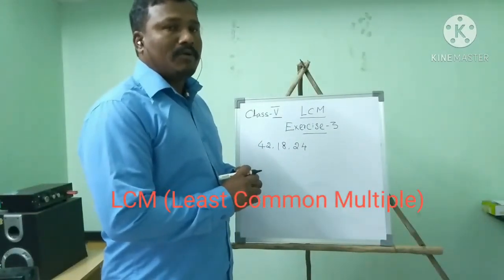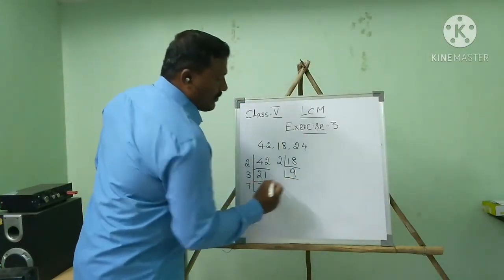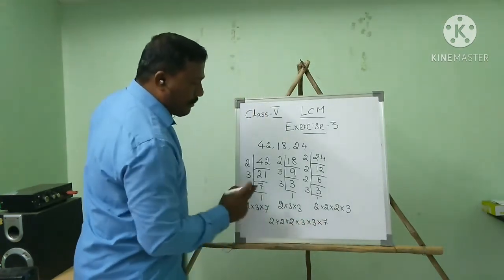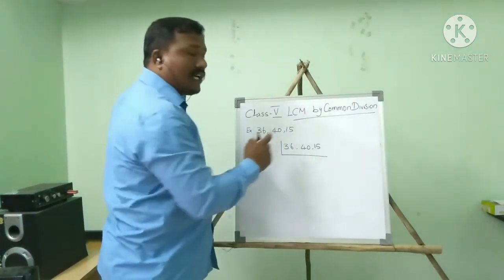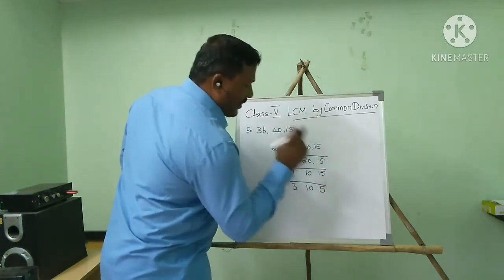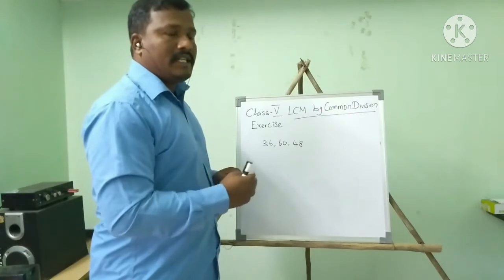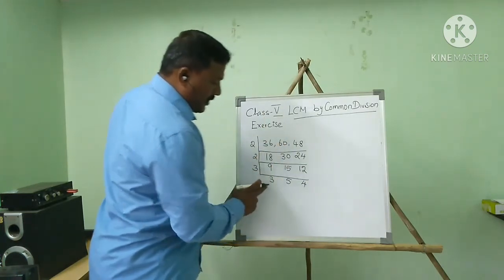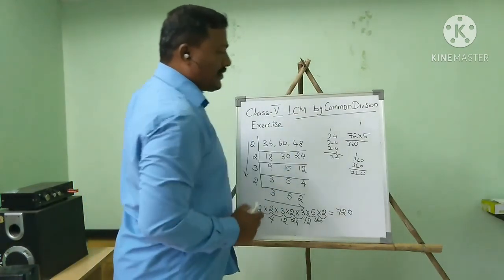5th STD lesson 5.11